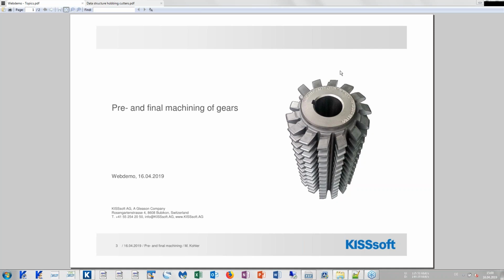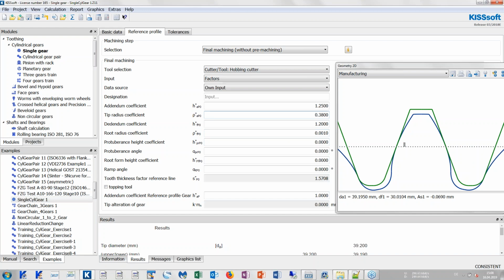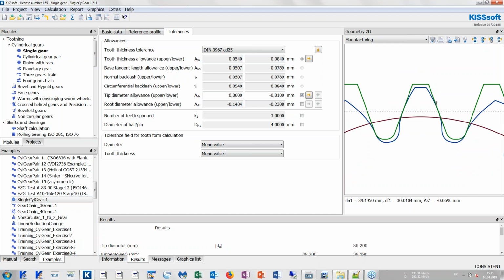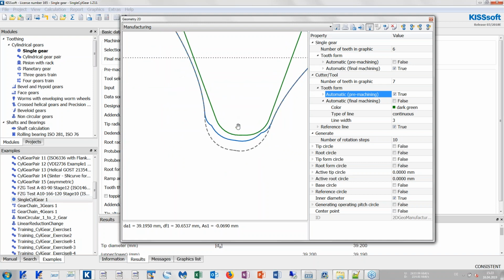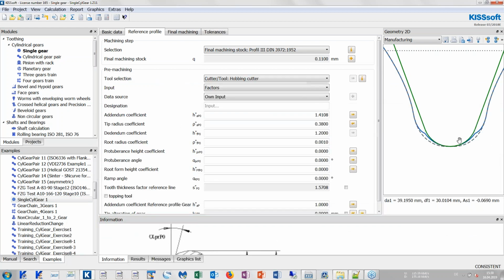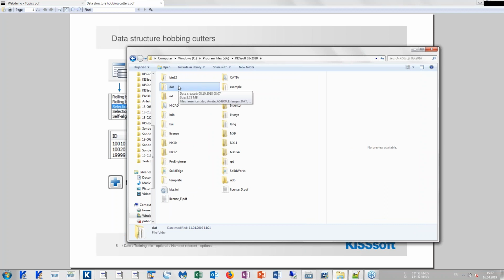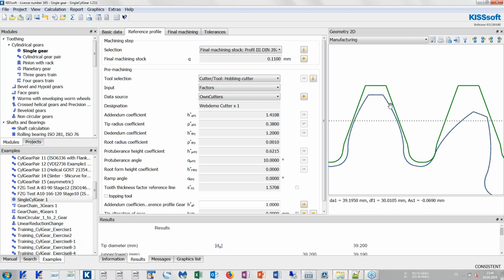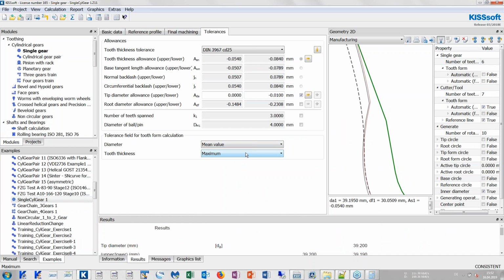Pre- and final machining of gears in KISSsoft on April 4th, 2019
For the manufacturing of an existing gear geometry, the required pre- and final machining steps are examined.  KISSsoft offers numerous functions and graphics to perform the specific calculations. Have a look at them in these 45 minutes demo.

Topics:

• Reference profile and tool definition
• Manufacturing with profile shift and tolerances
• Topping tools
• Modification of the tool for pre-machining
• Graphics for tools and manufacturing